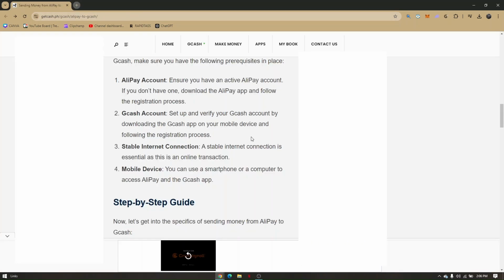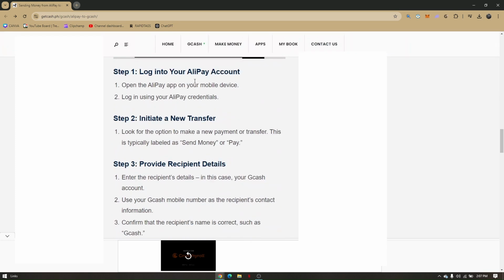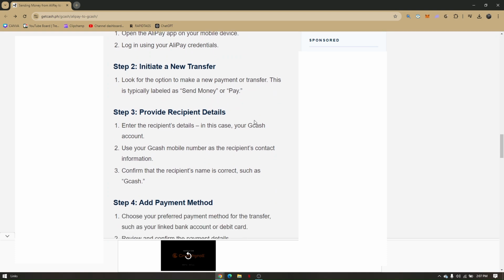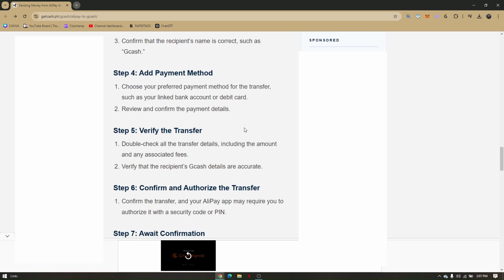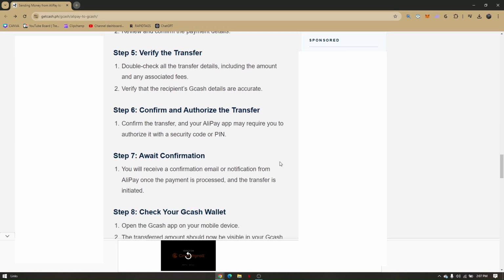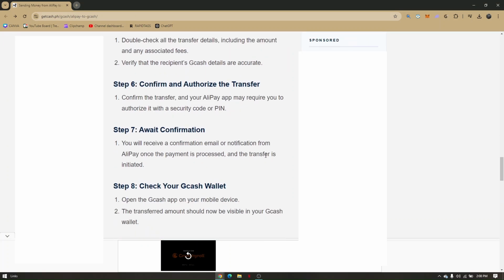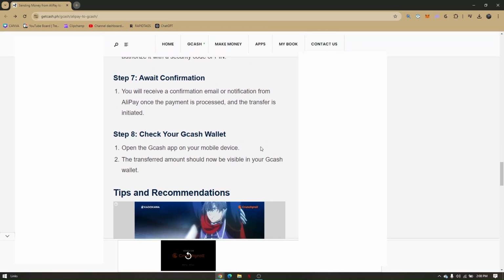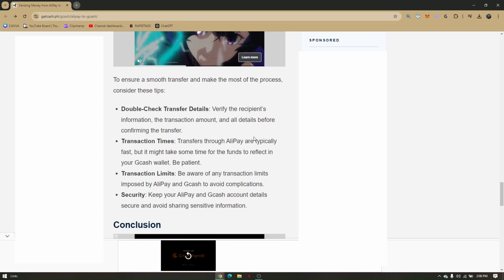HOW TO TRANSFER MONEY FROM ALIPAY TO GCASH 2026! (FULL GUIDE)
In this video, I am going to show you how to transfer money from Alipay to GCash in 2026 with a complete step-by-step guide. If you want to move your funds between these two popular platforms, this tutorial covers everything you need to know for a smooth transfer. I will walk you through linking your Alipay and GCash accounts, navigating the transfer process.

0:00 INTRO
0:05 TRANSFER MONEY FROM ALIPAY TO GCASH